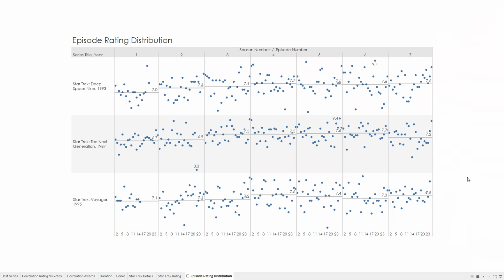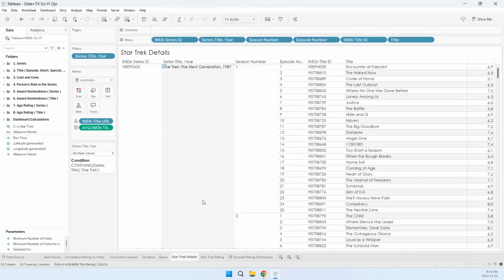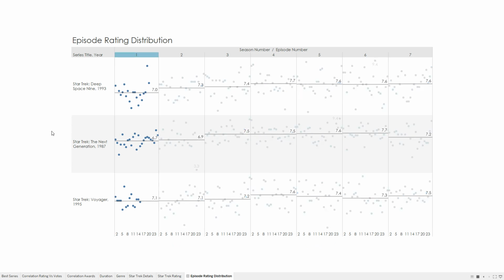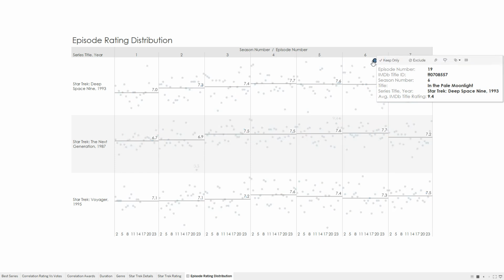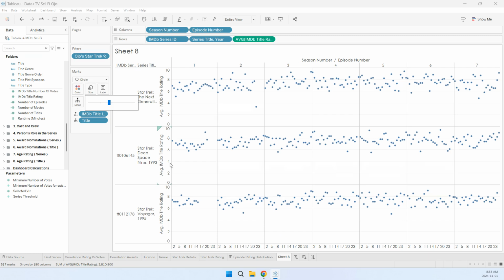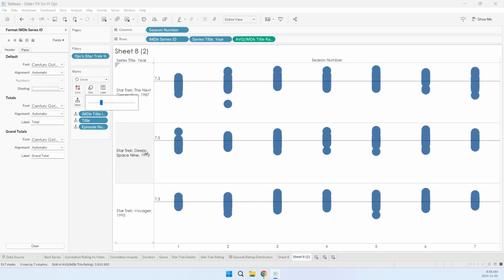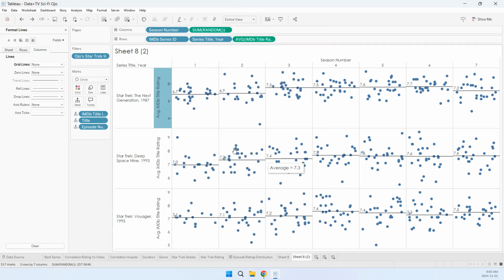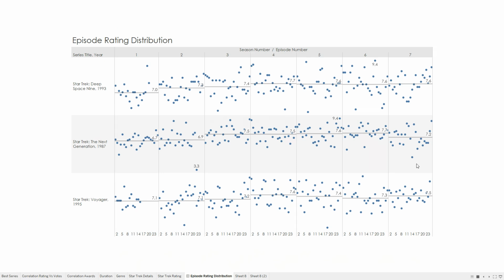Tableau Data+TV Jitter with RANDOM()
DataFam, In this video, I used the Tableau Data+TV Dataset

We were asked a Question:
Analyze the audience rating of the selected TV Series and Episodes?

The video takes you through:
- Show and Tell of the Use Case
- The explanation of the data set
- Analysis process, explaining the chart we designed

Two methods of developing the chart
1. Jitter over the Series and Episode Number
2. Use the undocumented RANDOM() function

Use this step-by-step guide to build and learn.